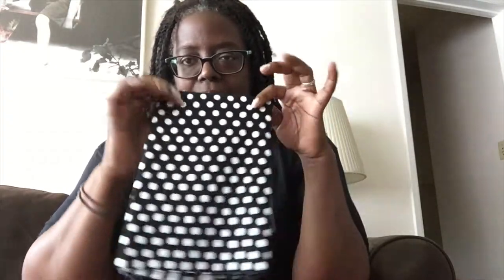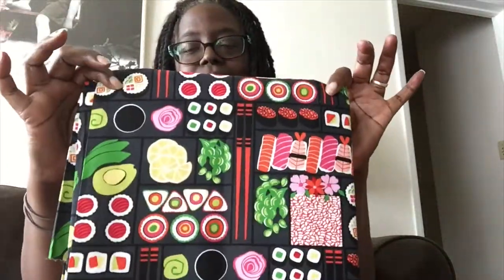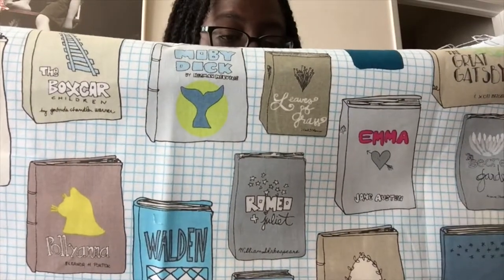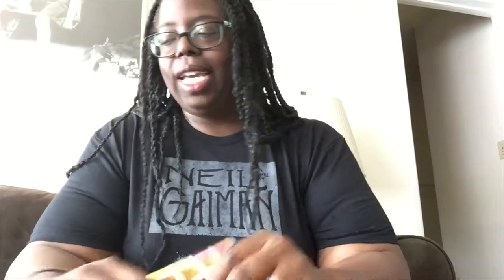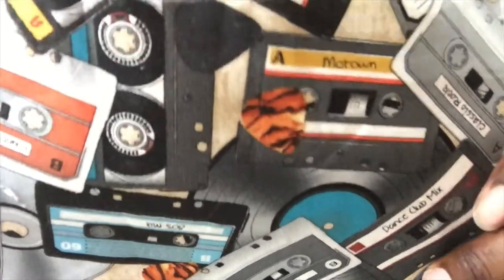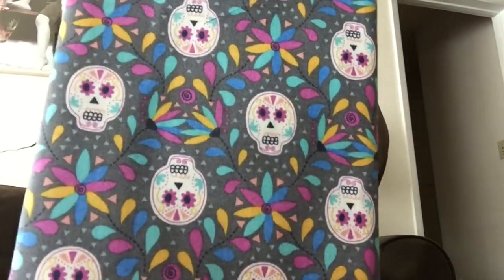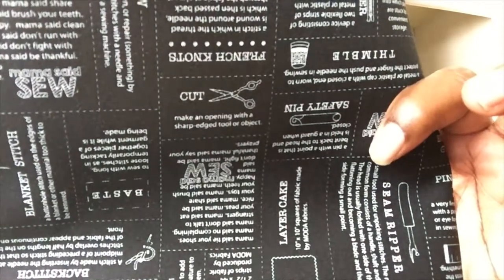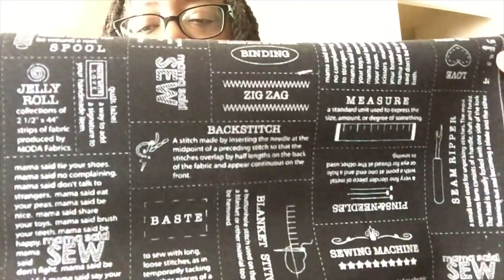Fabric Haul - $90 of Quilt Fabrics! OMG!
I went to San Diego for vacation and I think I shopped and ate the entire six weeks! This fabric haul is from Rosie's Calico Cupboard Quilt Shop on El Cajon Blvd - if you haven't been there, you HAVE to go! It is fabric Heaven!

Let's hook up!